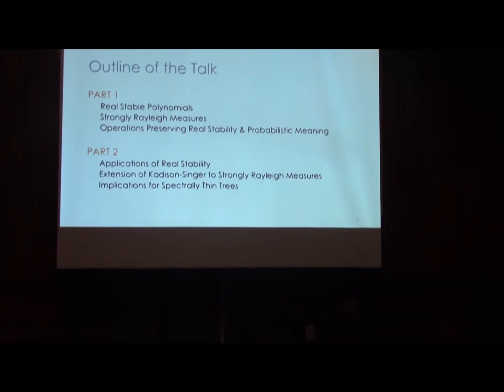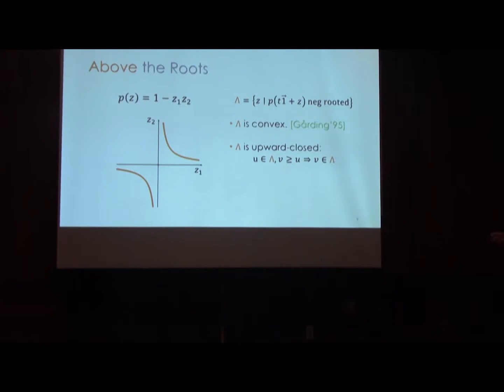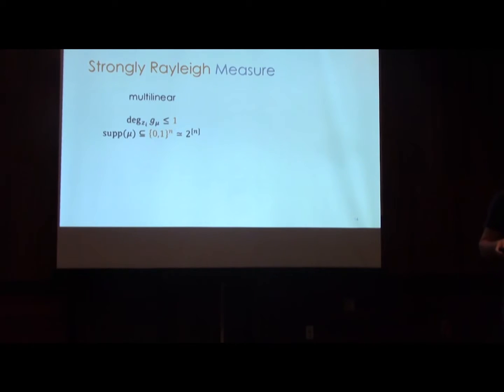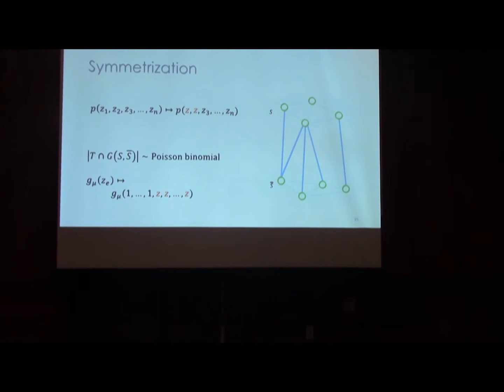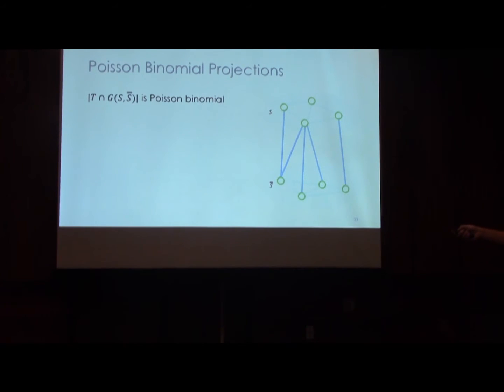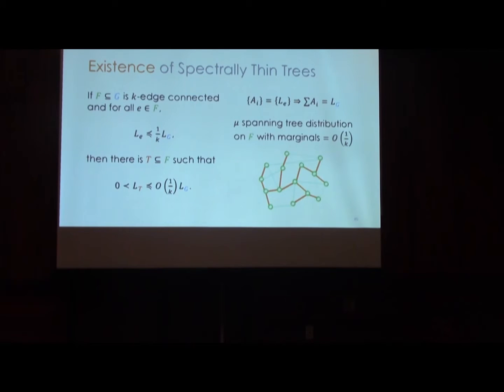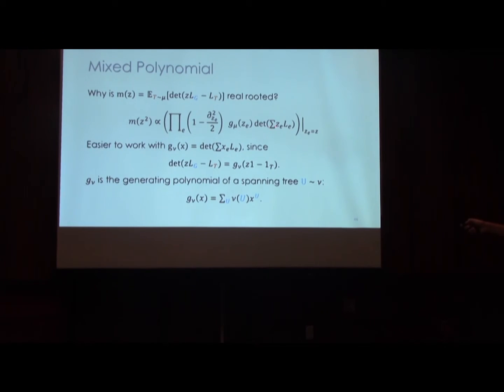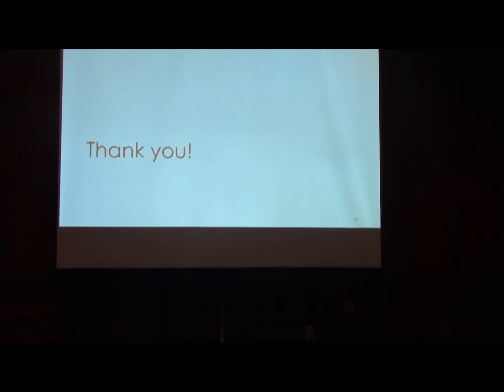Strongly Rayleigh Measures and Spectrally Thin Trees